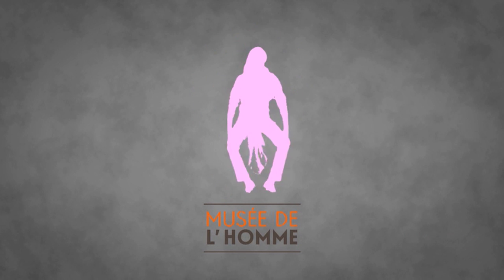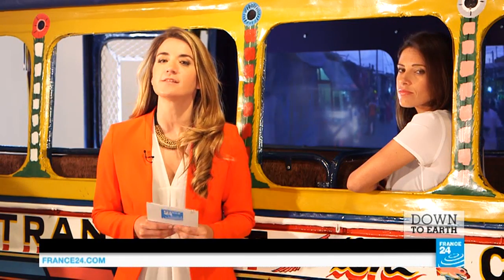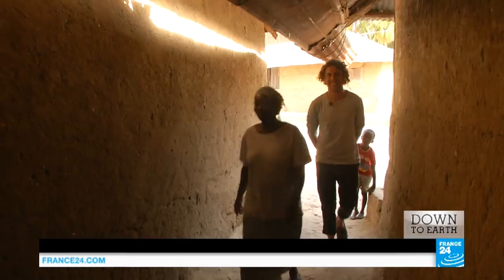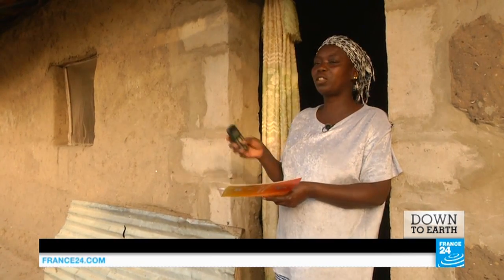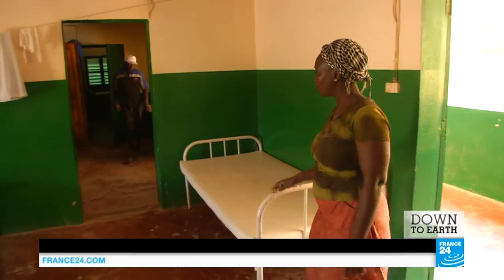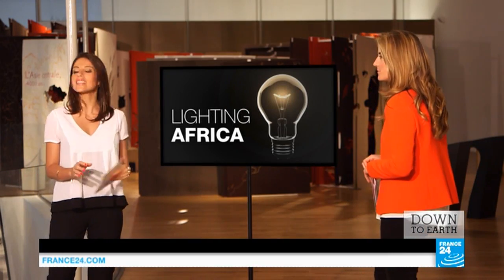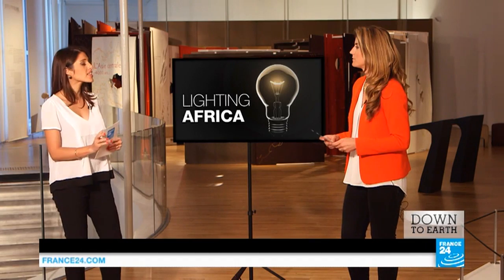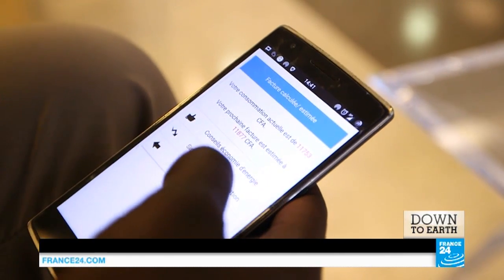Senegal: Lighting the way for off-grid communities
In this new episode of "Down to Earth", we head to Senegal, where only three out of five households have access to electricity

Senegal gets an impressive nine months of uninterrupted sunshine every year but solar technology is still finding its feet.
Today much hope - and money - rests on the success of what's known as nanogrids, small independent energy systems that power several homes.
Among the new players, French entrepreneur Thomas Samuel, who has used crowdfunding to prove that his technology offers a revolutionary approach to lighting up Africa
This week’s special guest is US-Senegalese rap star Akon. Together with his African associates, the celebrity musician has launched Akon Lighting Africa which aims to bring electricity to 40 counties by 2020 and rewrite the continent’s history.